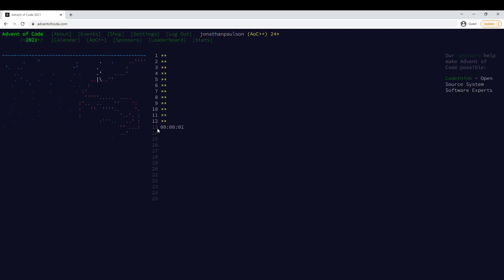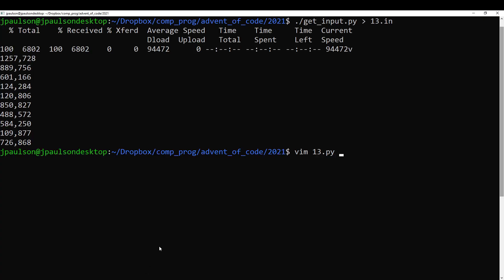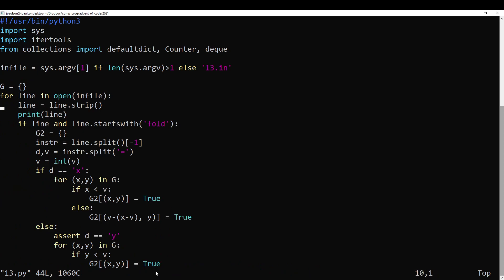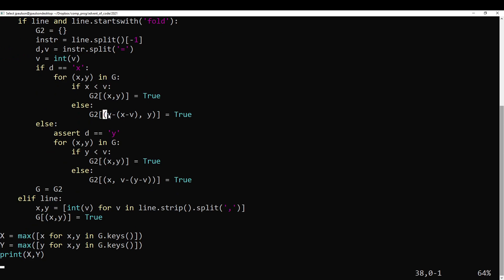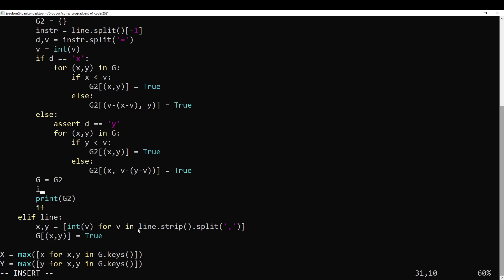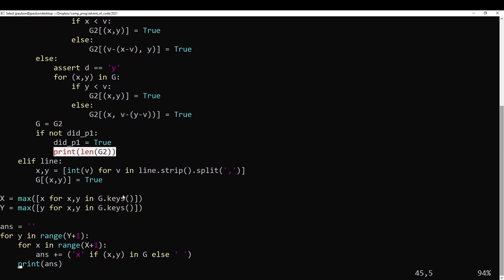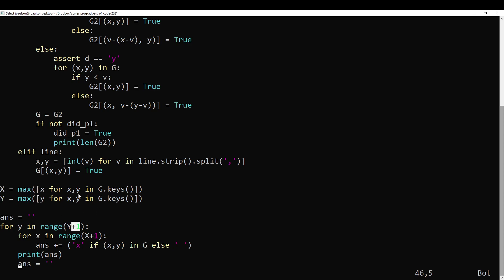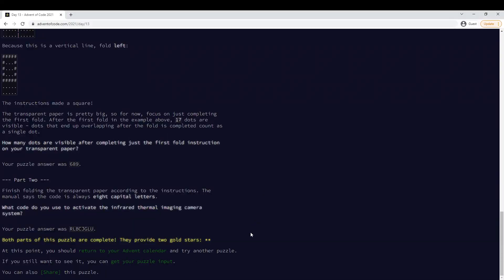Advent of Code 2021 - Day 13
9th on part 1; 79th on part 2.

Two wrong answers on part 2, including mistyping the answer :( That's what happens when you leave a human in the loop!